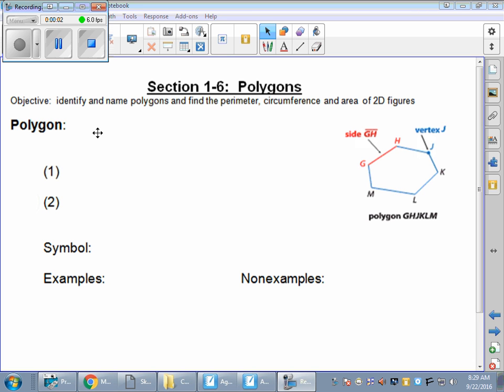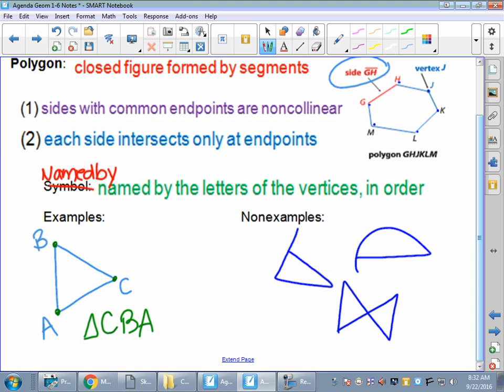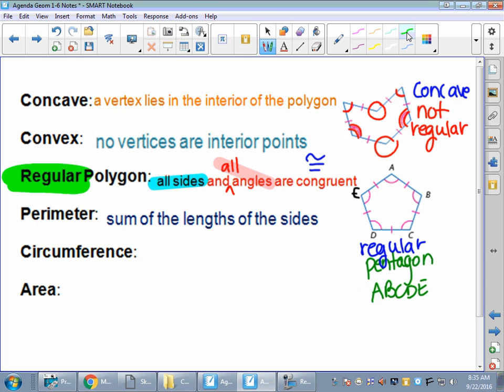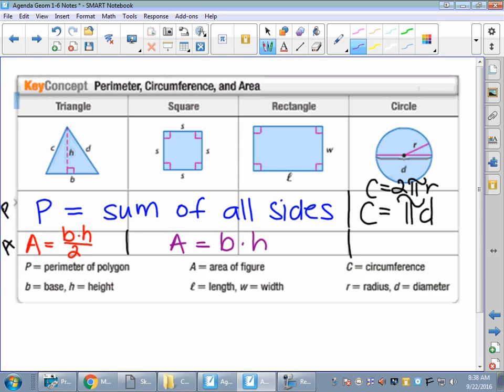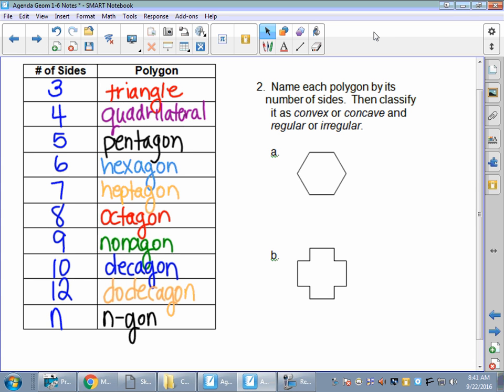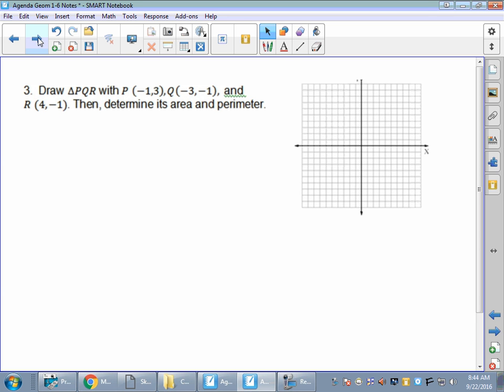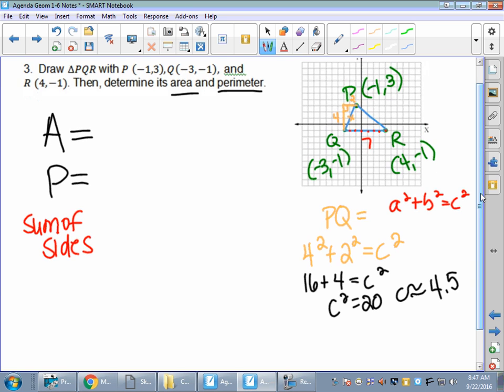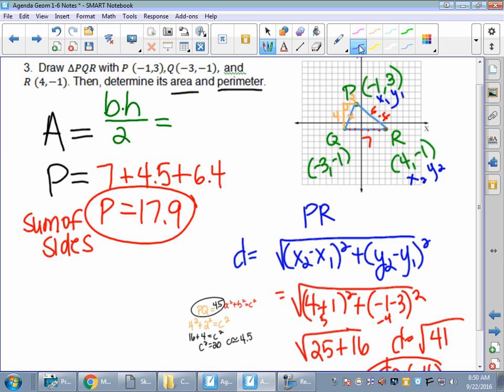Lesson 1-6 Polygons